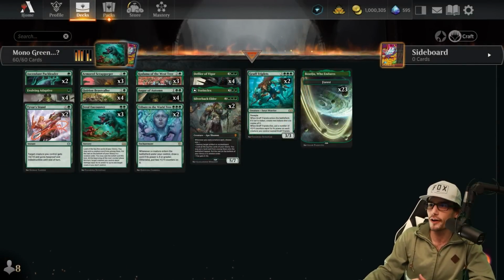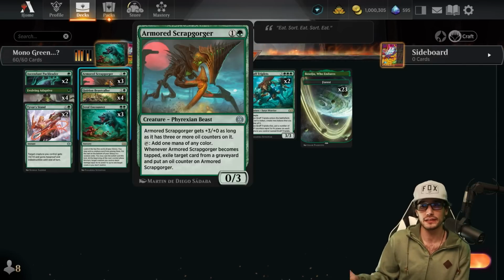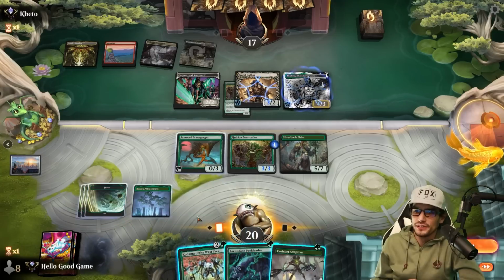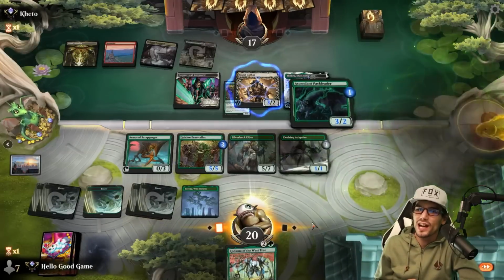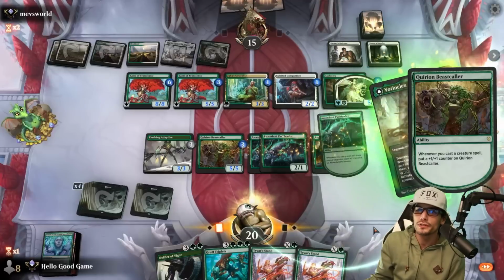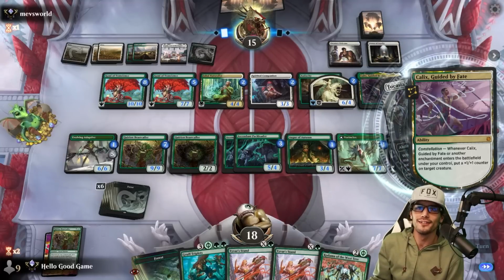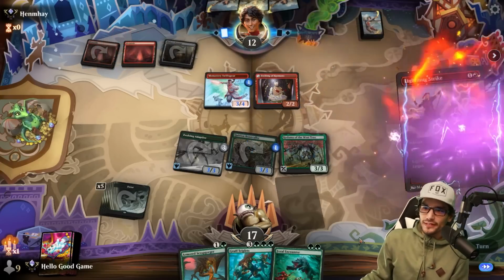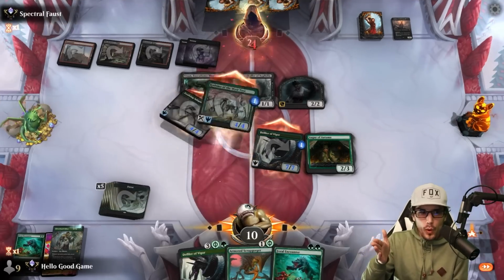🌳🌳🌳 Mono-Green Stompy MTG Arena Ranked Standard Deck Guide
🌲 Step into the enchanting world of Eldraine as we dissect the Mono Green Stompy strategy. Discover how to optimize this powerful deck for maximum impact in MTG Arena. This guide is your ticket to mastering Wild's of Eldraine's mightiest green forces. Whether you're looking to dominate the ranks or just refine your gameplay, our expert tips and insights will pave the way. Share your experiences and join our vibrant MTG community! 🚀

Chapters
00:00:00 - Intro
00:01:06 - Deck Tech
00:09:52 - Gameplay
00:44:18 - Outro

2 Gruff Triplets (WOE) 172
3 Feral Encounter (WOE) 169
23 Forest (UNF) 244
4 Defiler of Vigor (DMU) 160
3 Armored Scrapgorger (ONE) 158
2 Ascendant Packleader (VOW) 186
4 Evolving Adaptive (ONE) 167
3 Kodama of the West Tree (NEO) 199
4 Quirion Beastcaller (DMU) 175
2 Tribute to the World Tree (MOM) 211
4 Augur of Autumn (MID) 168
2 Silverback Elder (DMU) 177
2 Tyvar's Stand (ONE) 190
1 Boseiju, Who Endures (NEO) 266
1 Vorinclex (MOM) 213